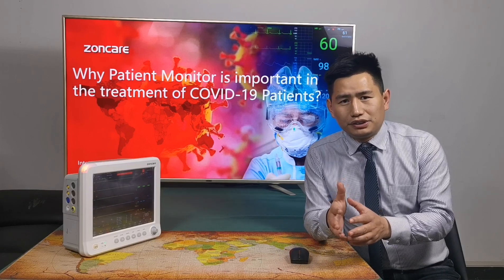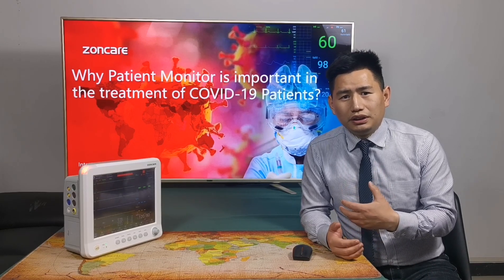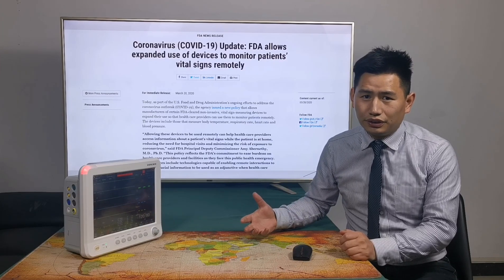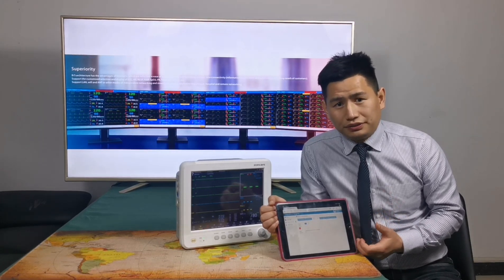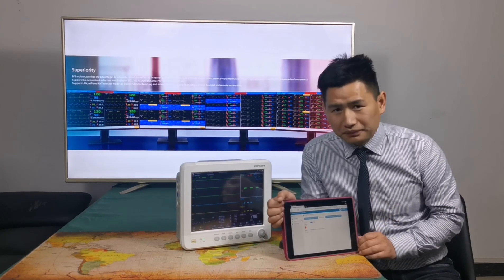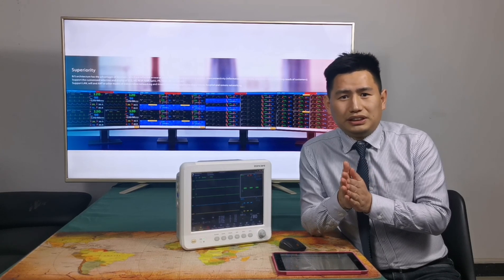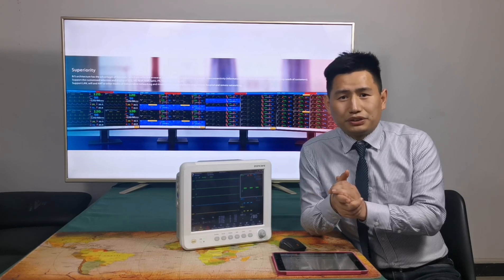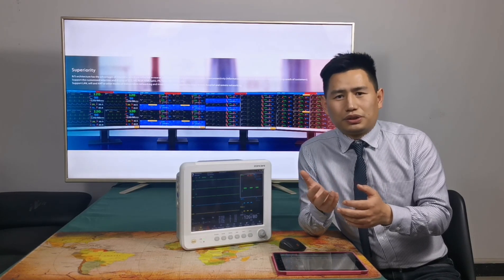Why Patient monitor is important for the treatment of COVID-19 patient?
1.The vital sign peremeters of patient are the basis of the doctor's diagnosis.
2. Remote monitoring reduces the risk of doctor infection.